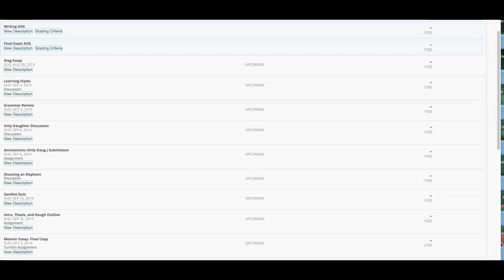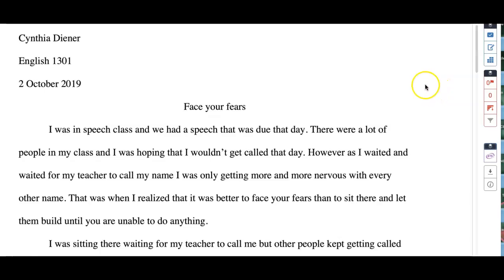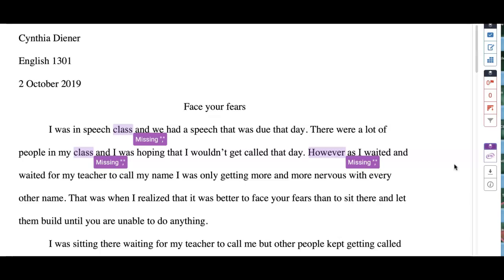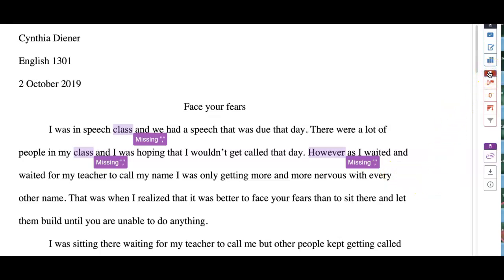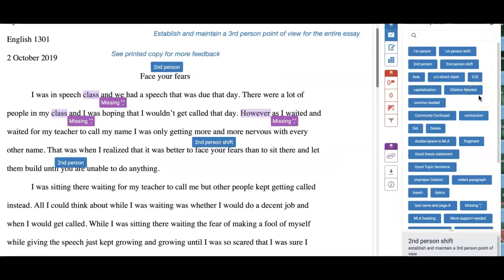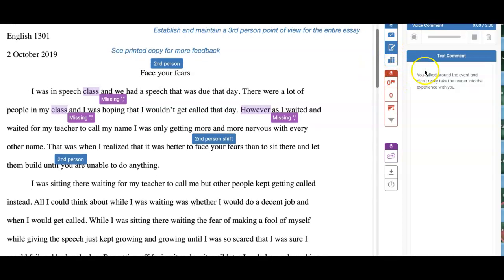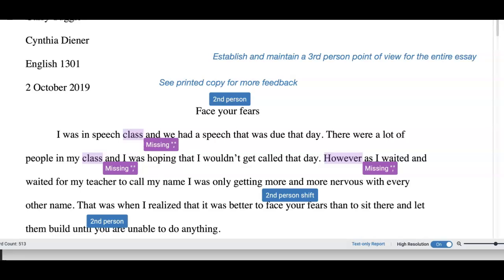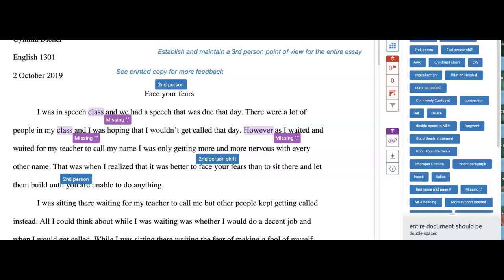How to View Feedback in Turnitin Essay